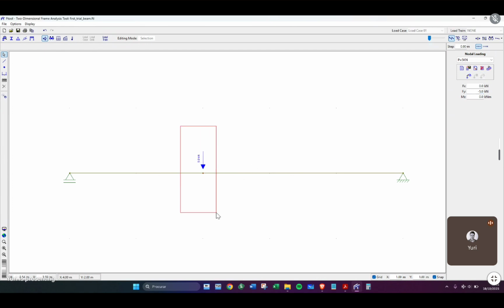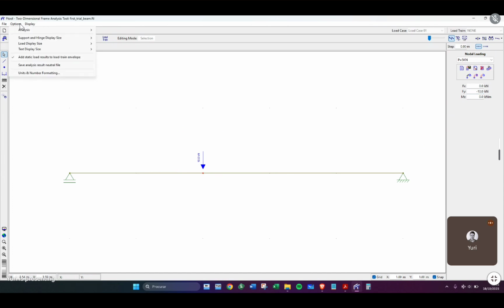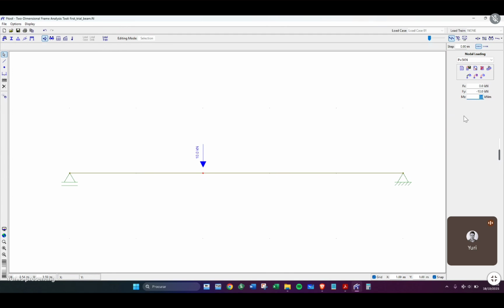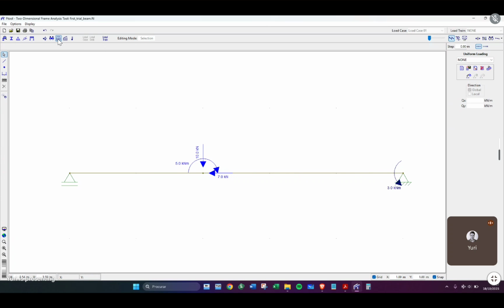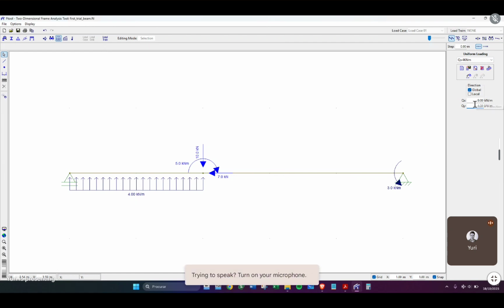Ftool - free software of structural analysis - lesson 4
Application of different types of loading (nodal forces, nodal moments, linear and uniform loading, and thermal loads).